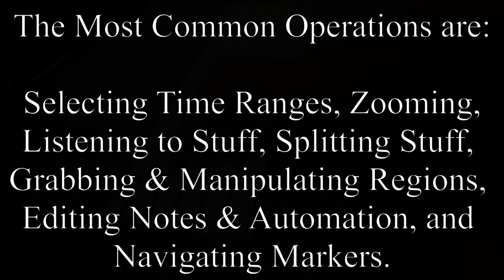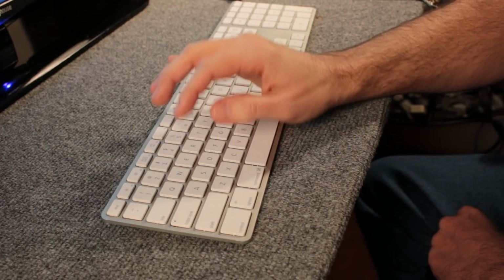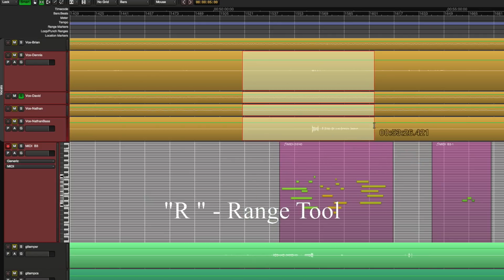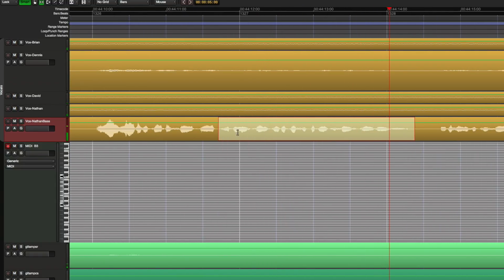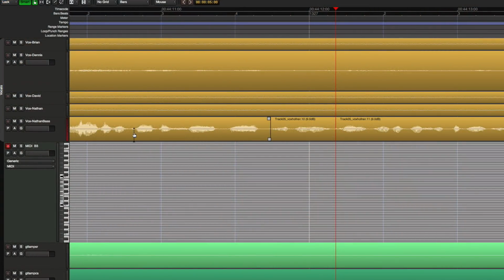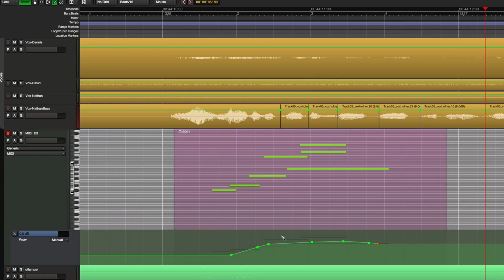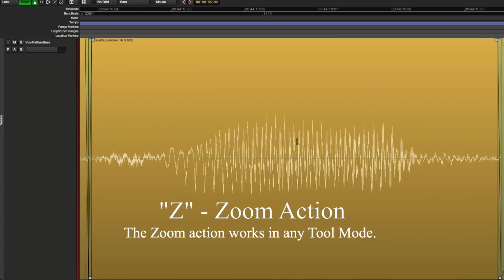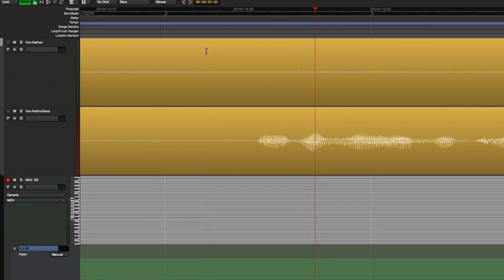Harrison Mixbus - Basic Keyboard Shortcuts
Ben explores the keyboard shortcuts for the fundamental editing operations of Harrison Mixbus.